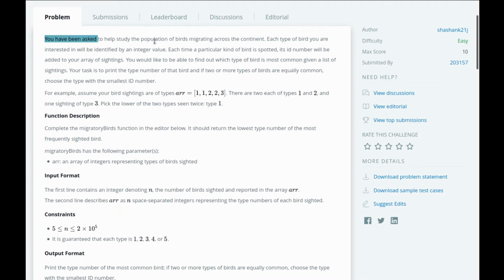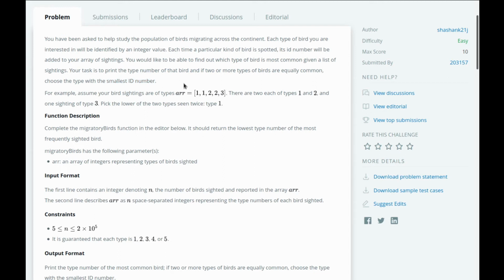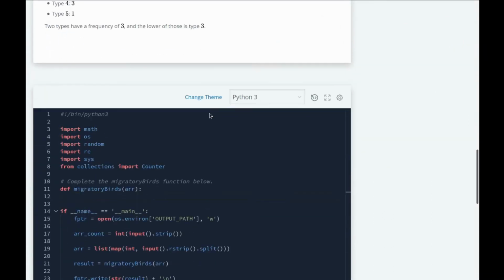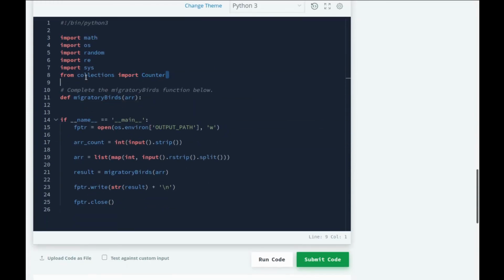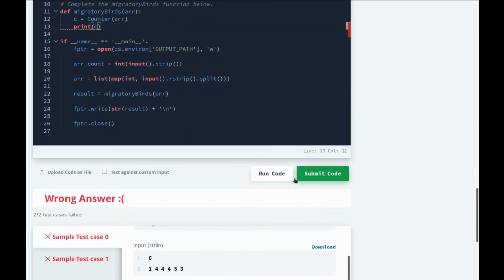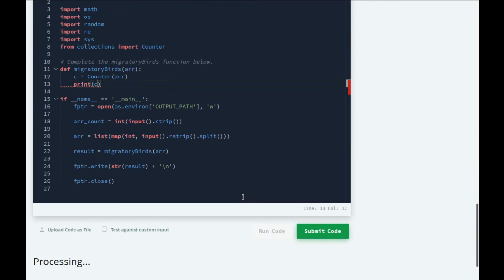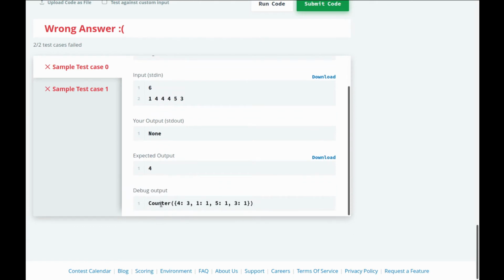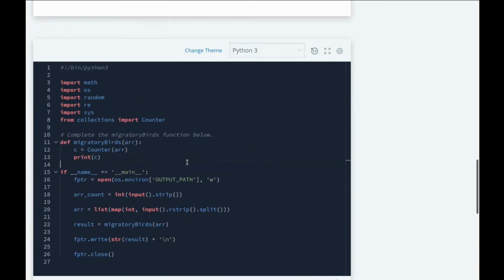Migratory Birds on Hackerrank - solved in Python!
Let's goo!

Solving the question "Migratory Birds" in today's video, hope you guys enjoy!